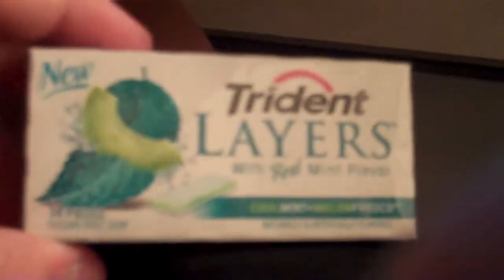How To Open A Pack Of Gum